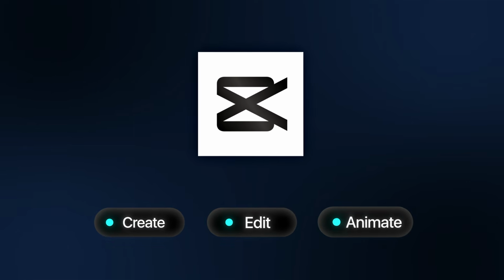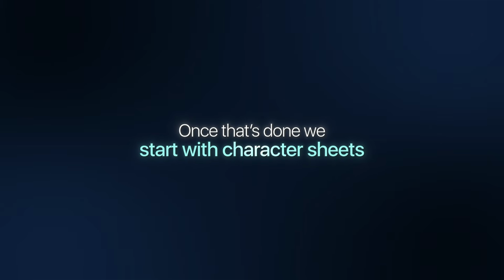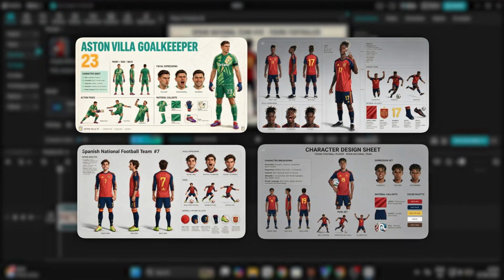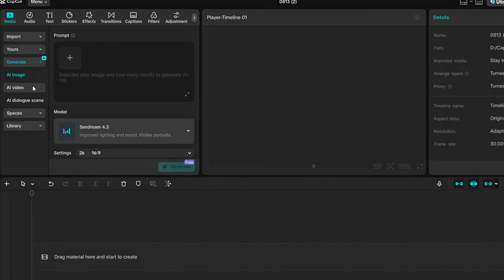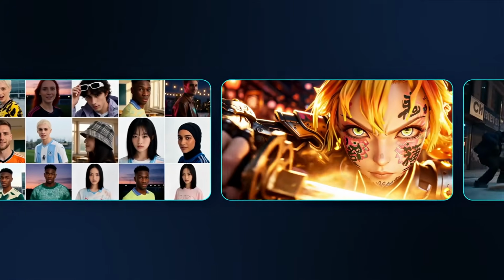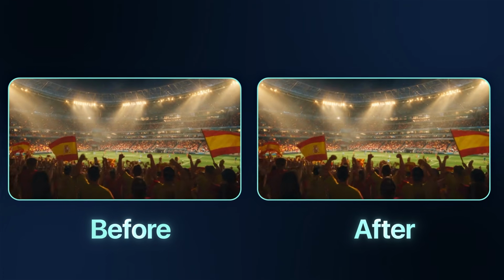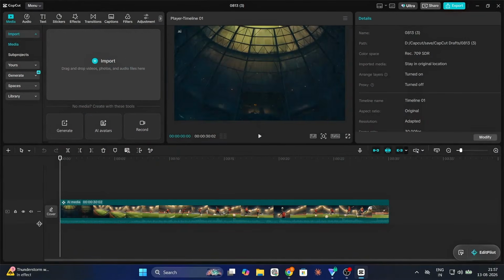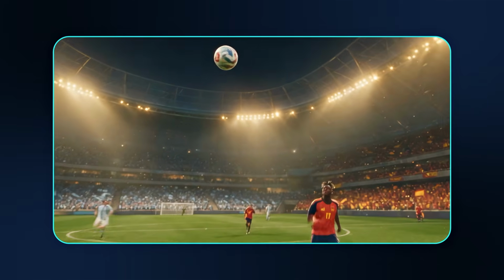Best AI Video Editor for Animation? CapCut Seedance 2.5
Seedance 2.5 1080p has officially launched in CapCut PC, giving creators higher-resolution output for more polished AI video results.

Download the official opening, then use AI Video, AI Edit, and AI Extend on CapCut Desktop to build on the story and turn your ideas into a video of 3 minutes or longer. Continue the narrative, introduce your own twists, and see where your imagination takes it. For full rules and details

Best AI Video Editor for animation? In this step-by-step tutorial, I use the Seedance 2.5 AI Video Generator in CapCut PC to turn character references into a one-minute cinematic football animation, then refine, extend, edit, and export it within one project.
Many AI video generation models can create a strong individual shot, but longer stories may struggle with character consistency, motion continuity, and visual style. Here, you’ll learn how to create character sheets and environments, structure effective prompts, use up to 50 multimodal reference assets, generate native videos up to 30 seconds, refine shots with Edit Pilot, continue the story with AI Extend, and finish everything on CapCut PC’s multitrack timeline.

💡 Timestamps :
0:00 Introduction & Preview
00:49 Best AI Video Editor for Animation?
01:06 Seedance 2.5 AI Video Generator Workflow
02:07 Consistent Character AI and Environment Setup
03:25 Video Generation Prompt Framework
03:53 Step-by-Step Image to Video AI Tutorial
04:49 Video Generation Models: Choose Seedance 2.5
05:15 Edit Pilot for Targeted AI Video Editing
05:58 30-Second AI Video with Multimodal References
06:59 AI Video Extender and CapCut PC Final Editing